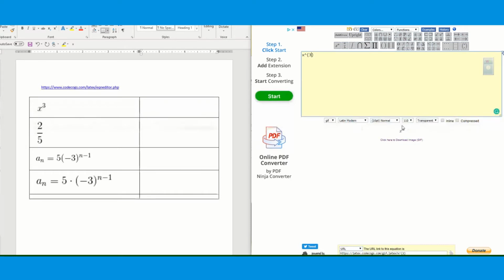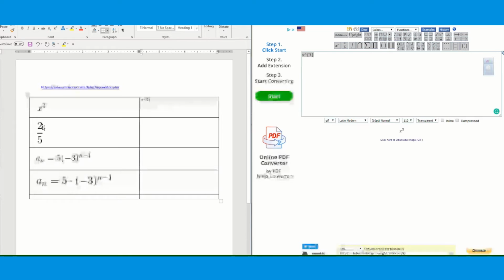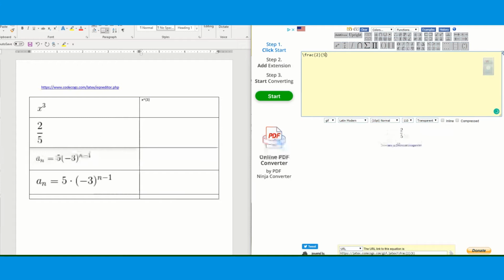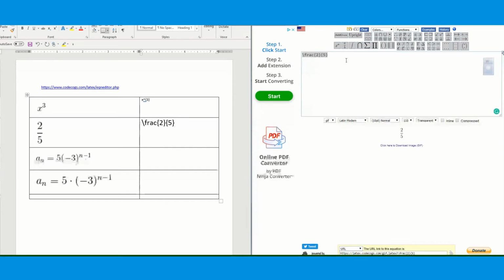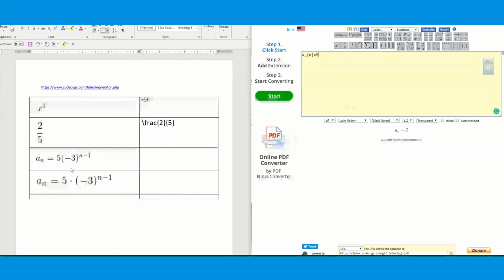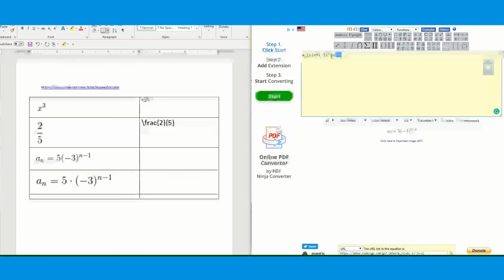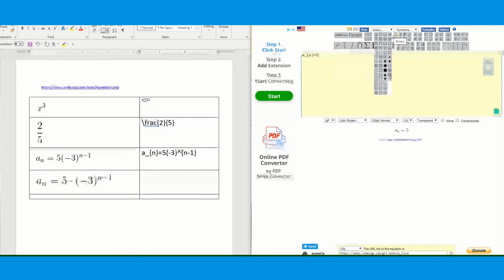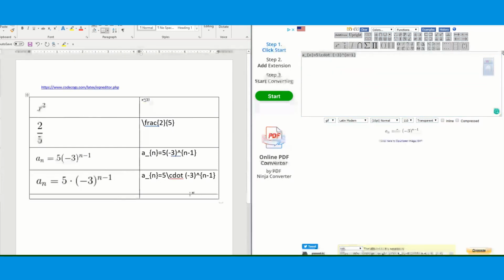codecogs tutorial part 1